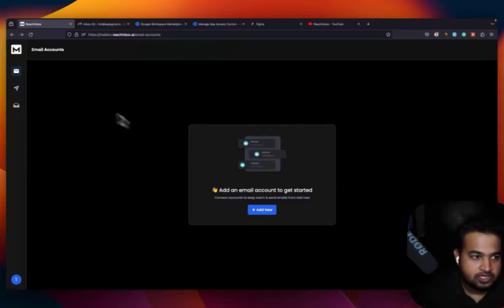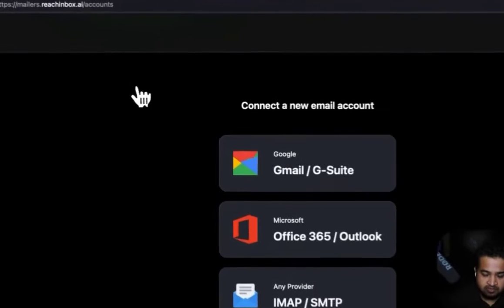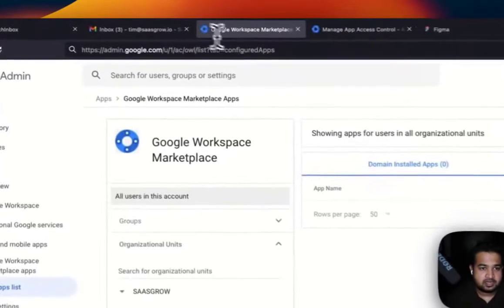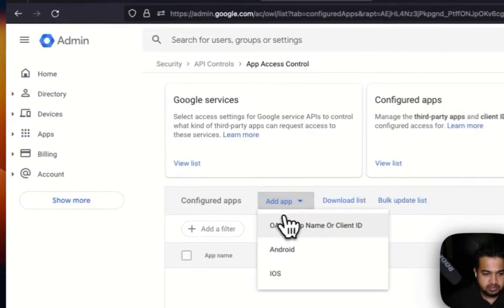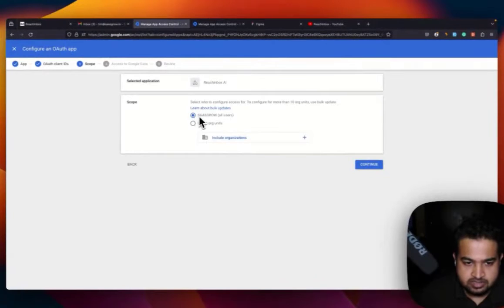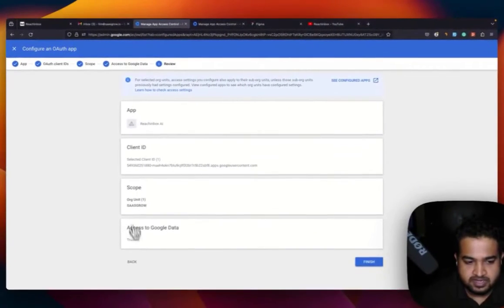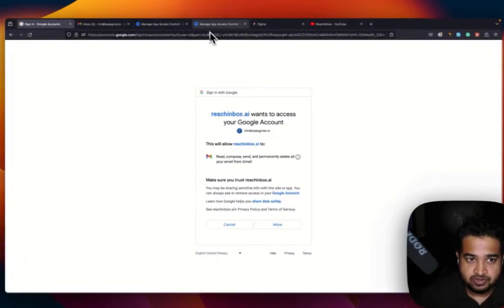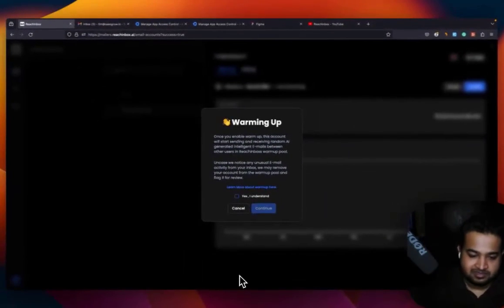ReachInbox Review, Demo + Tutorial I Personalize cold email outreach & manage conversation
In this ReachInbox review, we will talk about what is ReachInbox software, how it works, ReachInbox lifetime deal, how to use ReachInbox, ReachInbox tutorial, ReachInbox demo, ReachInbox pricing & plans and some of the features that are available.